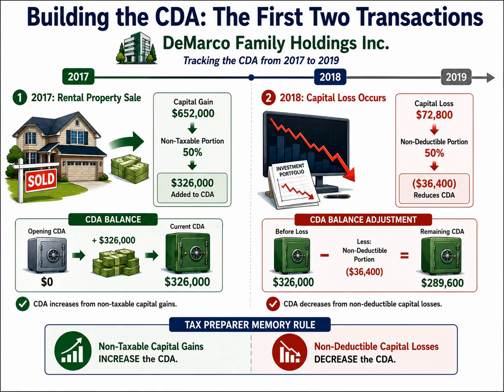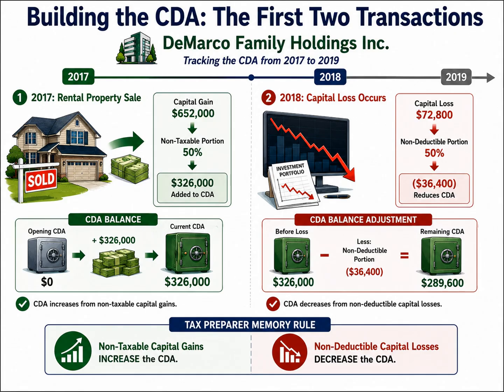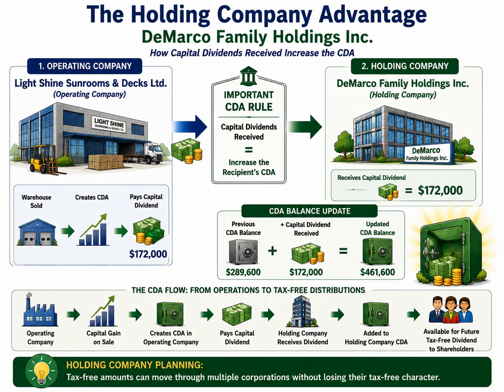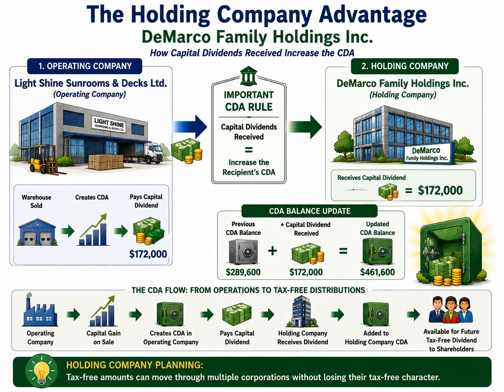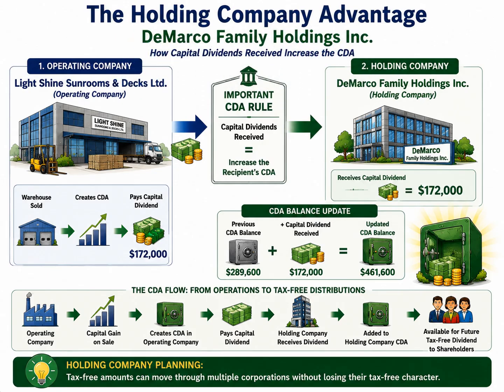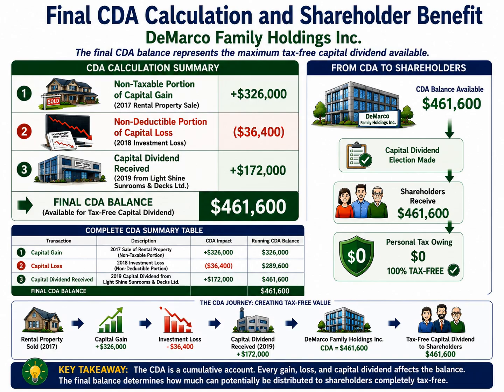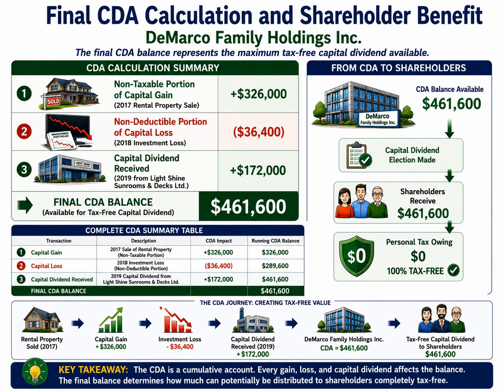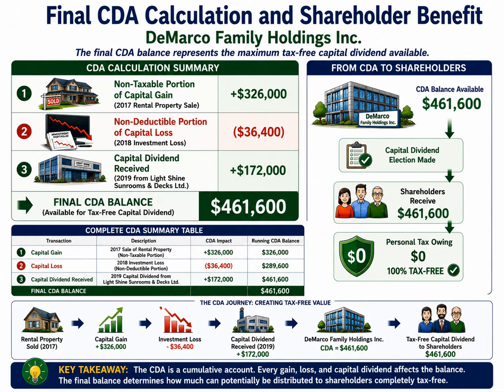4 - Step-by-Step Capital Dividend Account (CDA) Calculation: DeMarco Family Holdings Case Study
Unlock the power of tax-free capital dividends with a real-world example! In this video, we break down the Capital Dividend Account (CDA) calculation process using DeMarco Family Holdings Inc. Learn how CDA balances are tracked and optimized for Canadian corporations.

Discover how capital gains, capital losses, and intercorporate dividends affect a corporation's CDA balance and ultimately the tax-free dividend potential for shareholders. This is an essential topic for anyone learning Canadian corporate tax planning or preparing T2 corporate tax returns.

Topics Covered:
1 - Tracking CDA balances through real-world transactions
2 - The impact of capital gains and losses on the Capital Dividend Account
3 - Adding intercorporate capital dividends to the CDA
4 - Step-by-step calculation for DeMarco Family Holdings Inc.
5 - How tax-free dividends can be maximized for shareholders